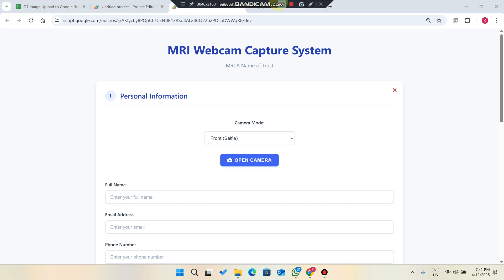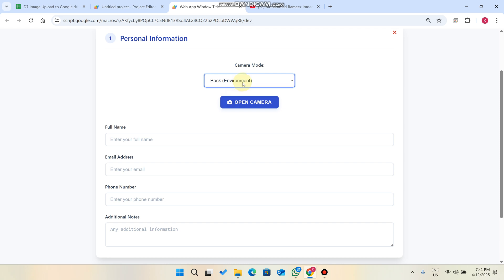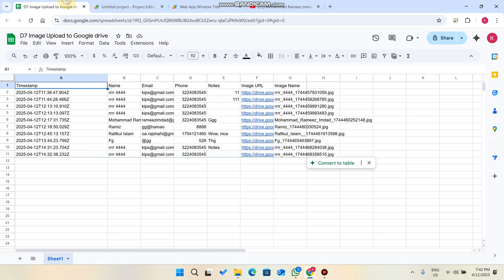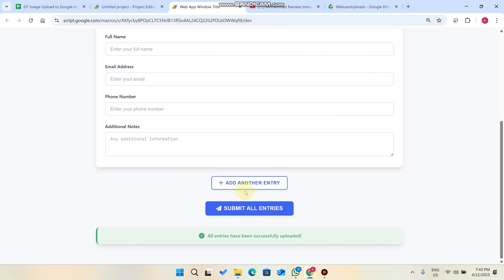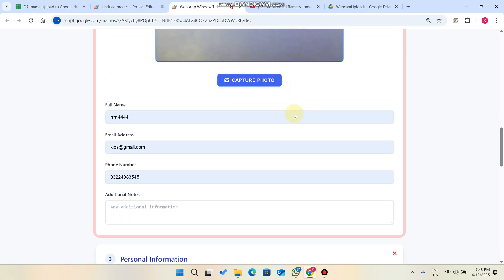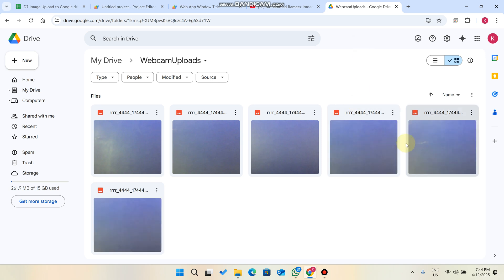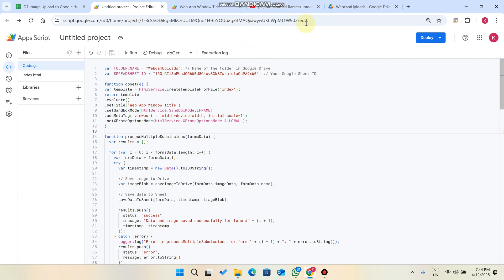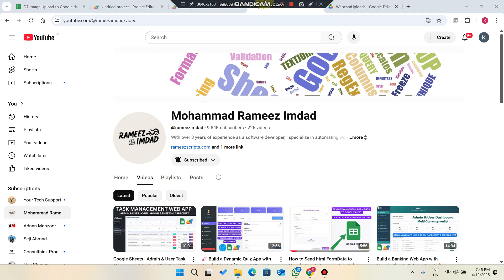Google Sheet Multi User Data Entry Form | Capture Image and Send to Google Sheet | D4V2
HTML FORM TO GOOGLE SHEET WITH IMAGE CAPTURE UPLOAD FEATURE

Learn how to create a Html form with image capture form using Google Apps Script! This complete tutorial shows you how to build a web application that captures images from the webcam, stores them in Google Drive, and saves form data to Google Sheets.

📸 What You'll Build:
- Responsive web form with webcam integration
- Allow Multi Data Entry Form
- Automatic image storage in Google Drive
- Data collection in Google Sheets
- Real-time image preview functionality
- Mobile-friendly design

How to Build a Cash Register App in Google Sheets using Apps Script (Save & Print Receipts) | D38

🎯 Perfect for:
- HR departments collecting employee photos
- Event registration systems
- Student/member management
- Online verification processes
- Visitor check-in systems